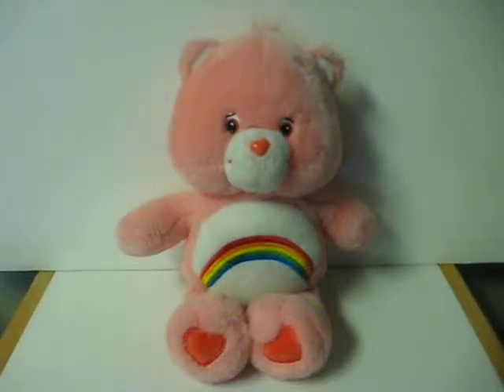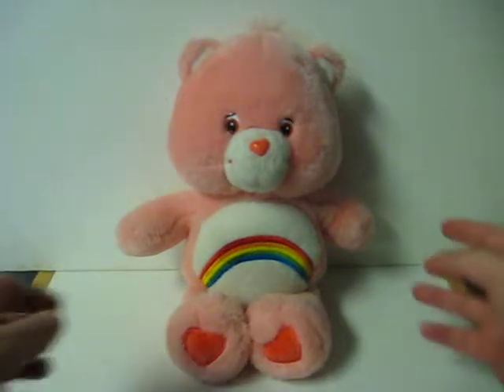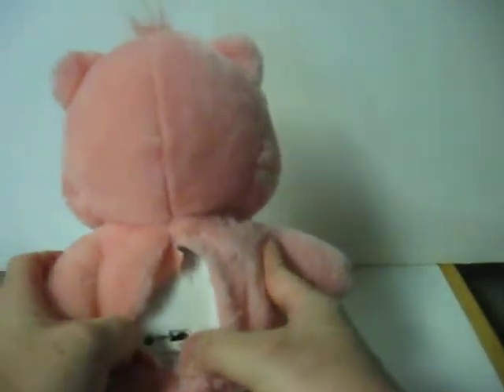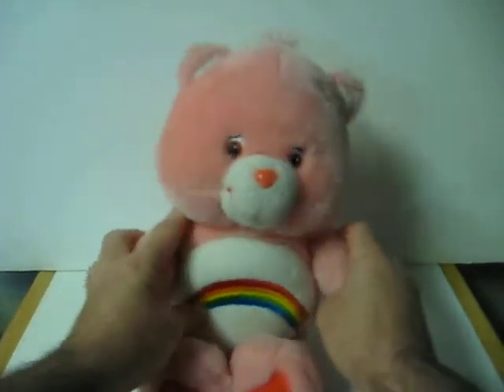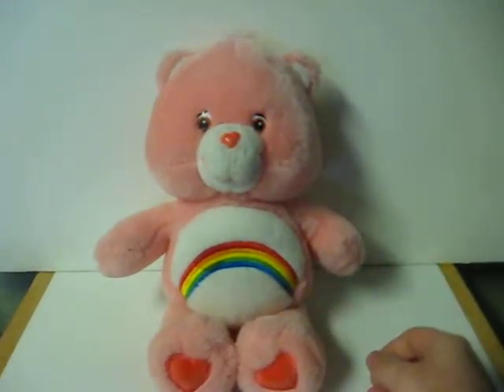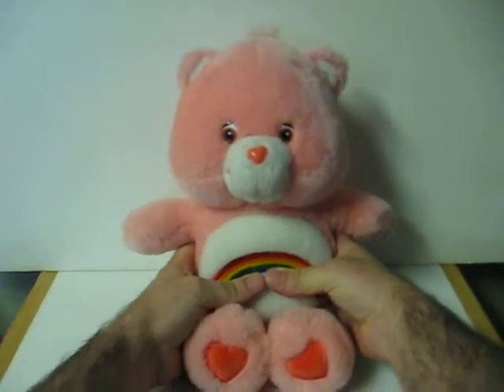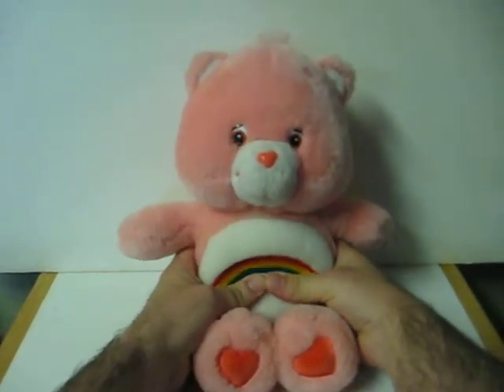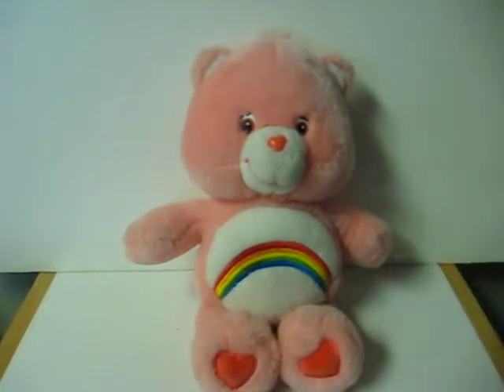Sale Item Demo - Another Care Bears Talking Cheer Bear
Quick demonstration video for a talking Cheer Bear that is going up for sale.